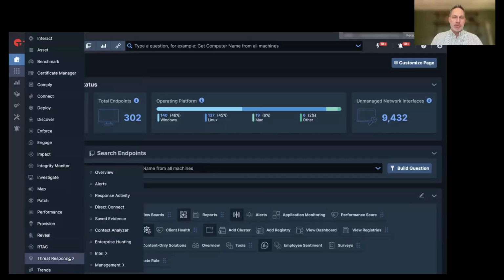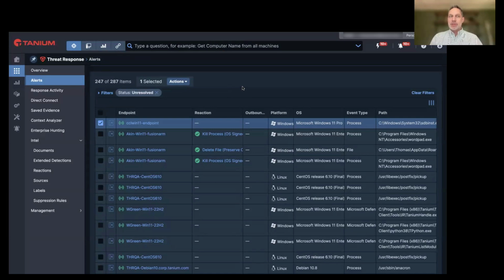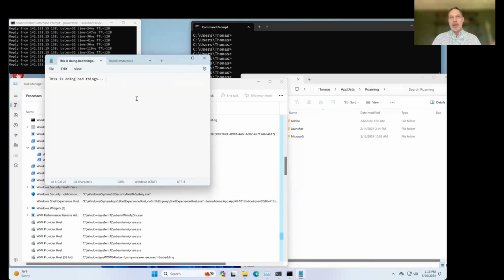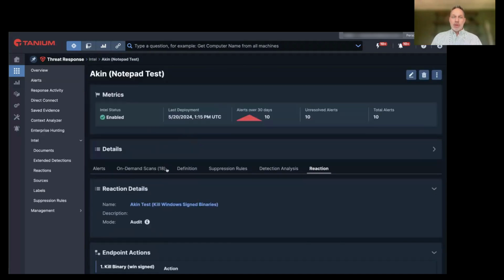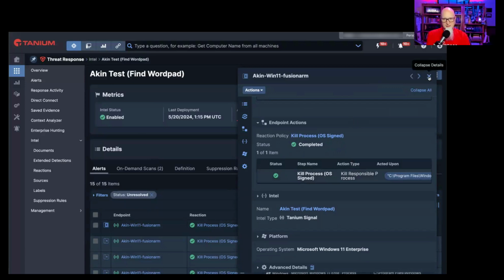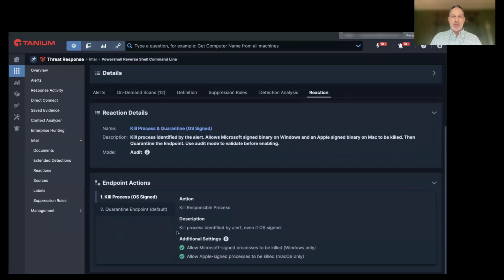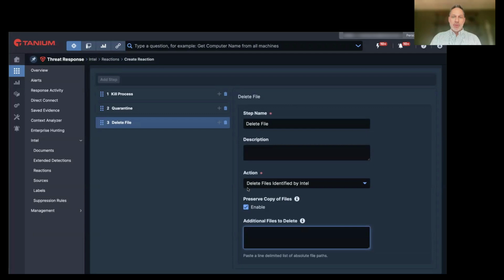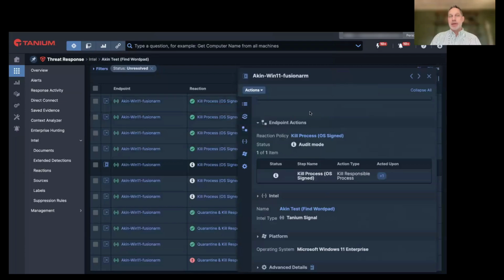Endpoint Reactions - Threat Response - Tanium Tech Talks #92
What if your endpoints could automatically disrupt an attack as soon as it is detected? Tanium's Threat Response module has released this capability called Endpoint Reactions. See the demo on today's Tanium Tech Talk.

Benefits
-Attack disruption
-Immediate response by avoiding the SIEM/SOAR loop

Three reactions at release time
-Kill process
-Delete file
-Quarantine

Features
-Audit mode for safety
-Reaction alert details
-Target specific process instances
-Stack remediation actions in the same reaction
-Flexible targeting criteria by path, hash, command line, etc.
-Cross-platform! Windows/Mac/Linux

RESOURCES
Guidance for Implementing Endpoint Reactions in Tanium Threat Response

CHAPTERS
00:00 Intro
00:57 Meet Thomas
03:01 What is Tanium Threat Response?
06:26 What are Endpoint Reactions?
09:07 Attack disruption
10:41 What are customers saying?
12:04 DEMO Kill a process on-demand
14:47 DEMO Kill a process by policy
16:16 On-demand vs deployed policies
17:08 DEMO Reaction alerts details include path
17:50 DEMO Tanium Signal Intel capabilities
19:28 DEMO PowerShell example
23:17 DEMO Three initial Reactions
24:23 What is coming next?
26:40 How do I set it up?
27:55 Summary overview
29:13 Wrap up & resources